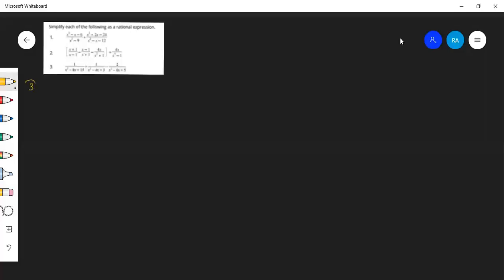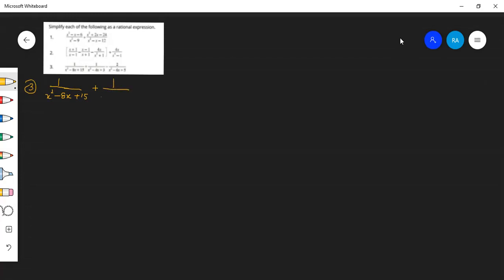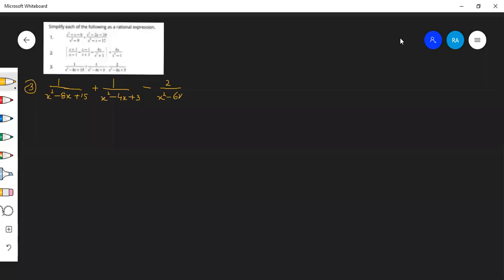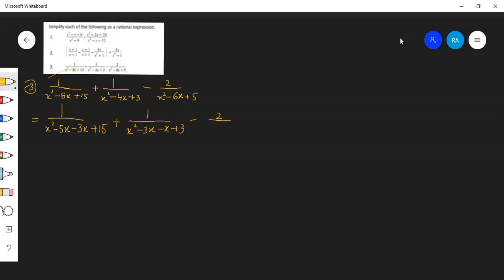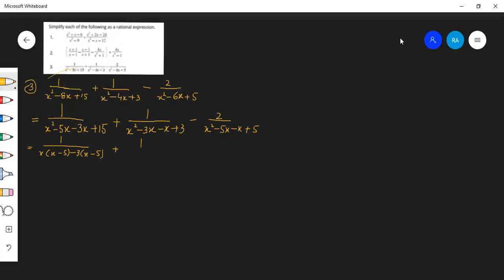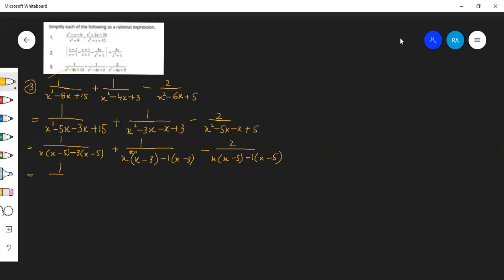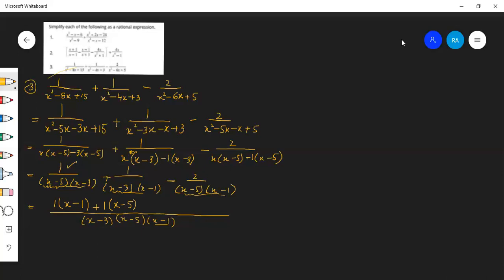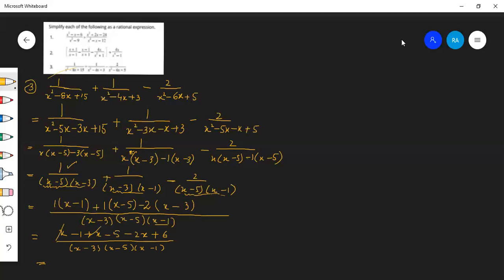9th maths|Algebraic manipulation| chapter 6| 9th class maths| ex 6.2 Q 3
9th class maths, chapter 6,algebraic manipulation, exercise 6.2 question 3,9th math ex 6.2 q 3
In this online lecture, Rafi Ahmed Awan explains Matric part 1 mathematics chapter 6.The topic being discussed is exercise 6.2, question number 3. Maths 9th ex 6.2 question 3, 9th class maths chapter 6 exercise 6.2 question no 3, math 9th Ex 6.2 q 3
Punjab textbook board / Sindh text book board / KPK textbook board 9th class book 1 lecture is conducted. This lecture is for 9th class mathematics chapter 9 exercise 6.2 question 3 for all students of matriculation who want to prepare this topic in detail online education is a plate form which provide video for the understanding of maths concept in a very simple and interesting way. these videos are based on the solution of matriculation mathematics grade 9th. these video will help students to understand well the concept of algebraic manipulation. by subscribing this channel student can take a lot of advantage regarding different subjects of matriculation like physics, chemistry, biology and mathematics,